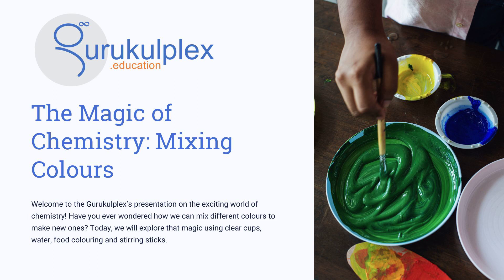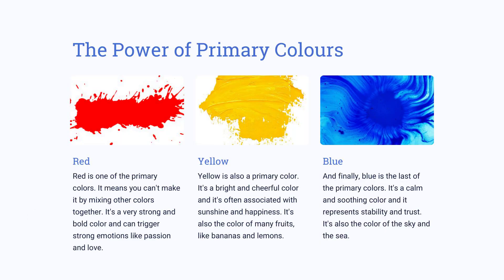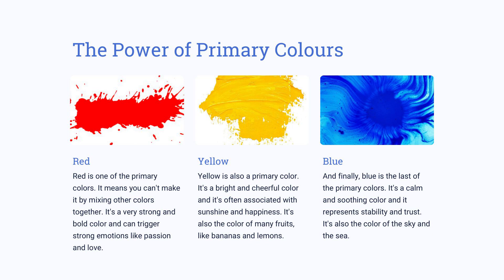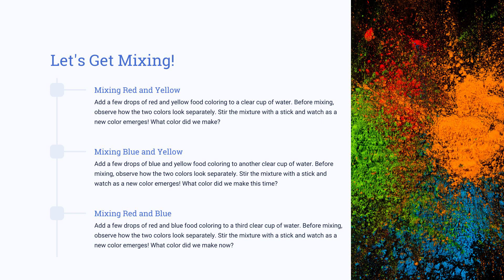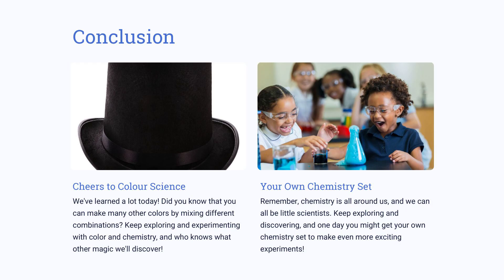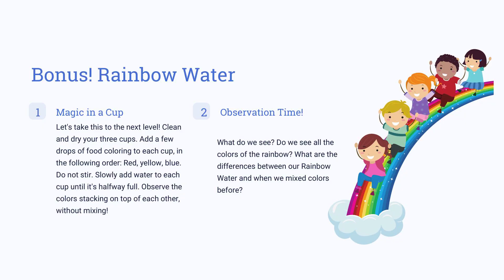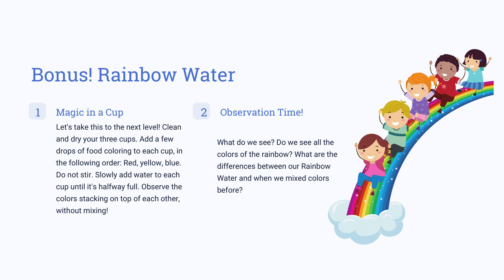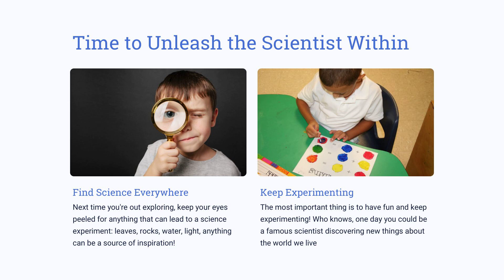Magic of Mixing Colours